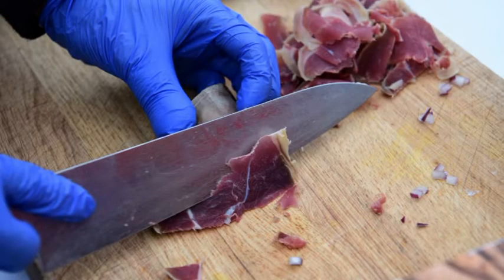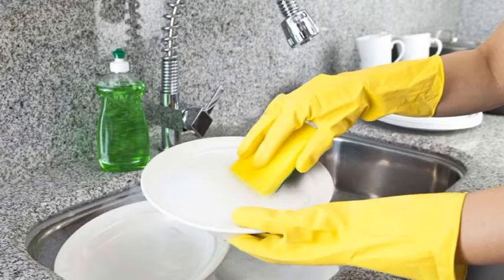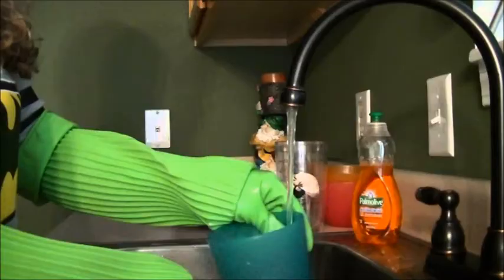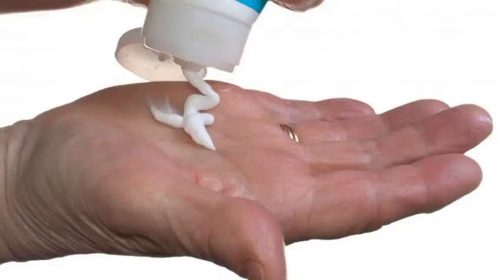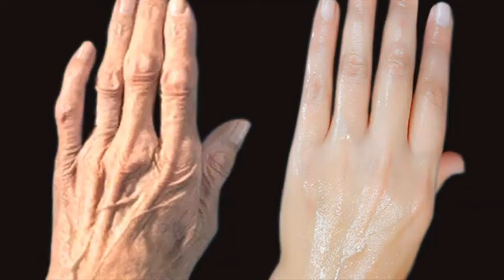Why Your Hands Are Ugly And How To Treat It.